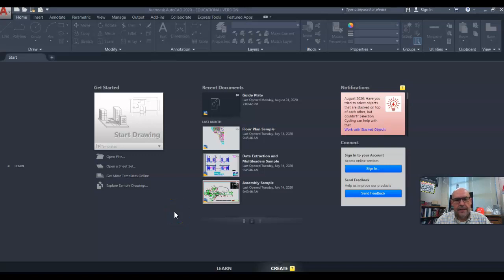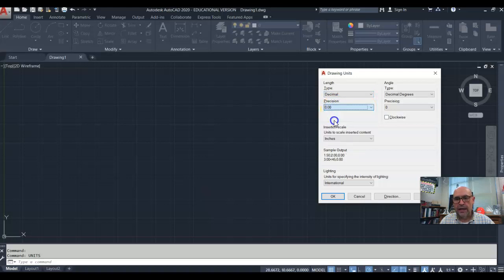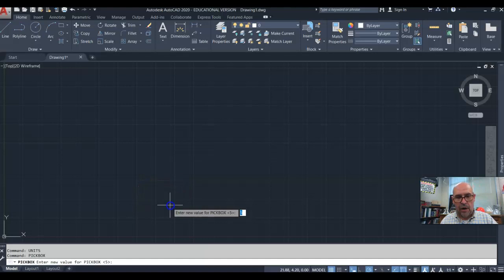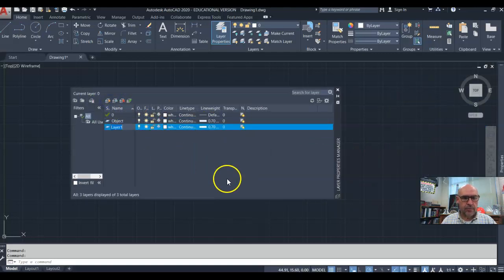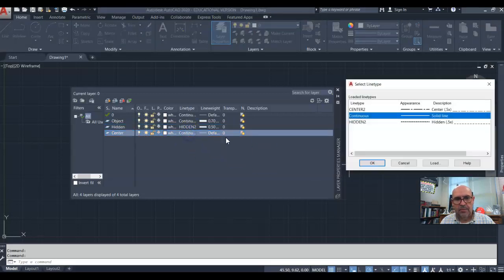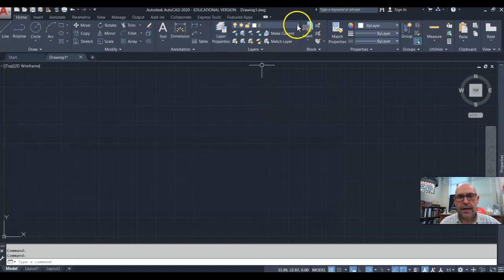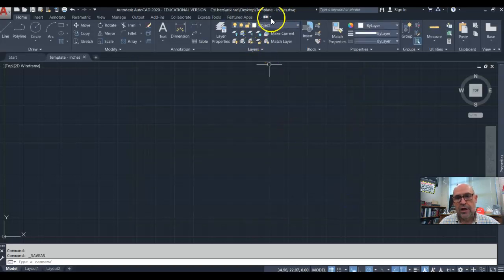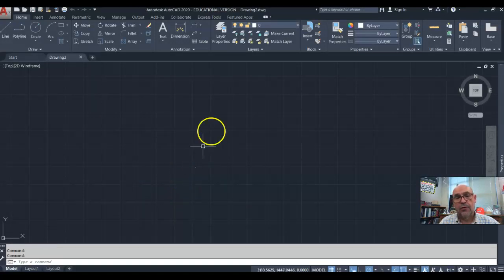Setting up a Template in AutoCAD